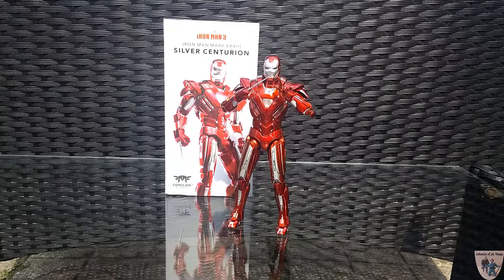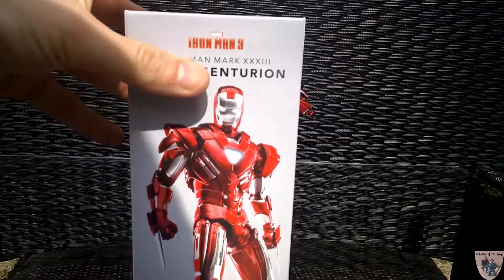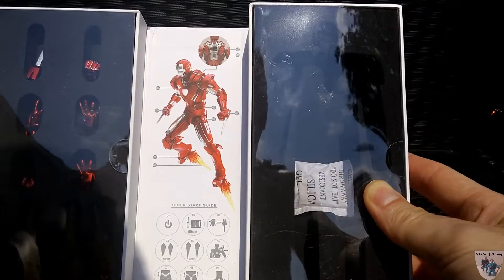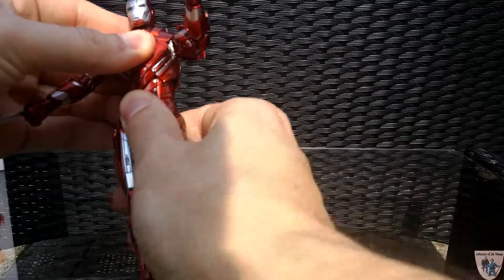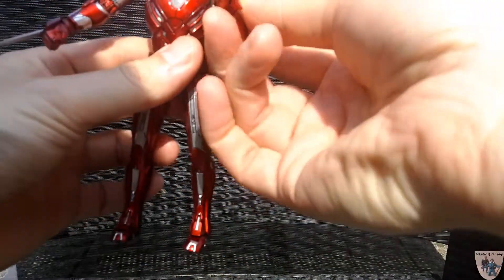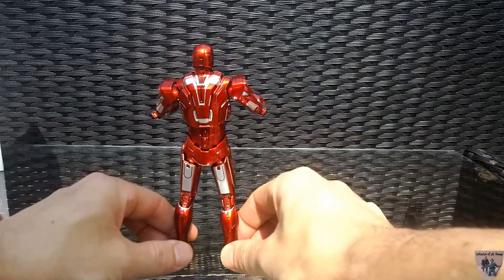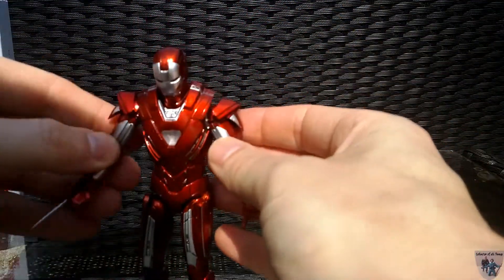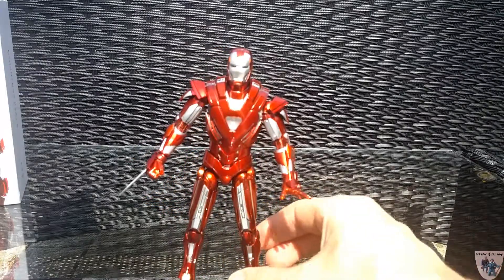Comicave Iron Man Mark XXXIII Silver Centurion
Another Iron Man review.  This one from Comicave is the Iron Man Mark XXXIII Silver Centurion.  I think it's obvious that I am a huge Iron Man fan.

Do you have a favorite collection?  Or do you have any questions about my current collection?

Ever since I can remember, I collected everything, hence the name, “Collector of All Things”.  My passion as a collector never went away.  Throughout the years, I collected model cars, swords, watches, comic books, figurines and more.  These videos are about sharing this passion for collecting with you.

Is there any collectible that you prefer?  I would love to hear your comments about any collectibles you love.  Share below.

below and Never miss out on a new review